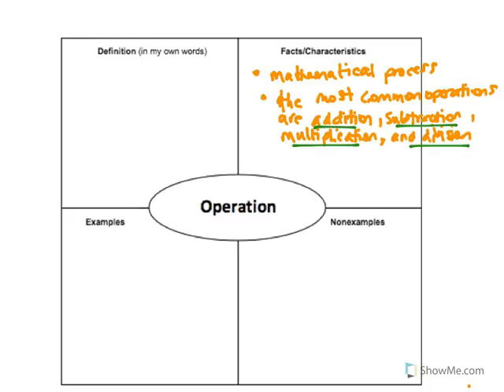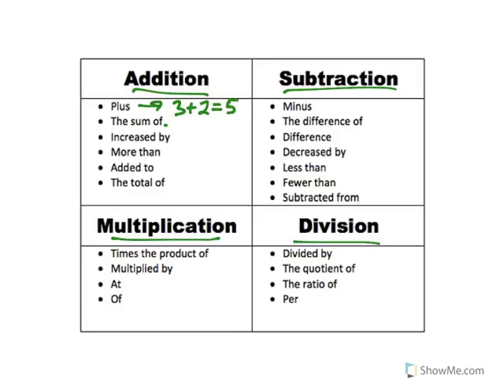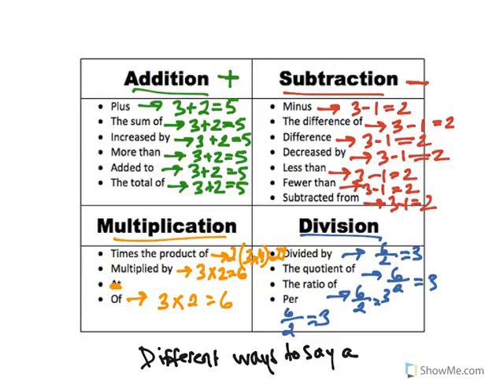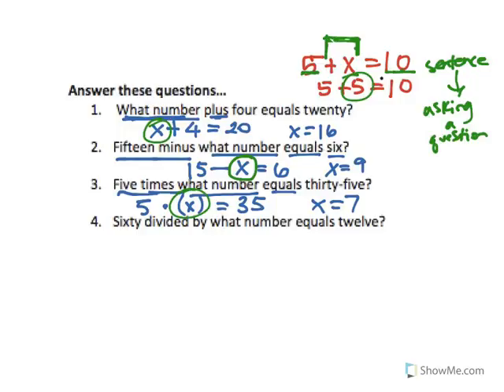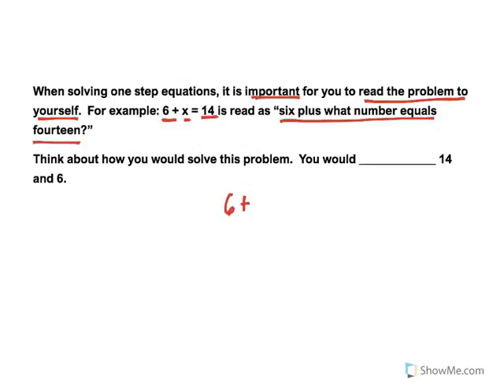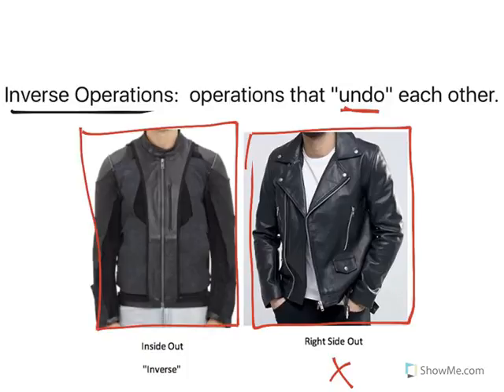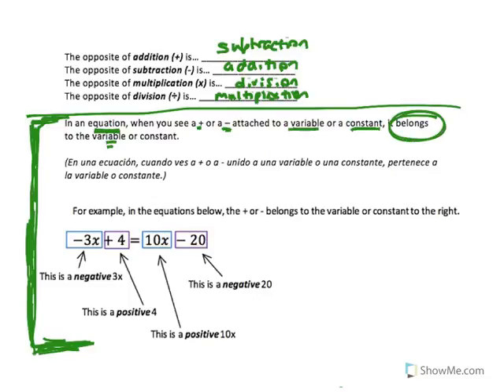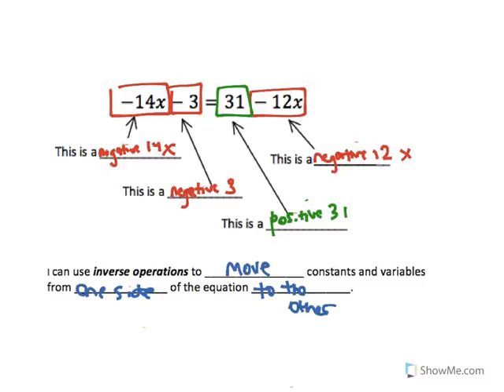Substitute Day 2